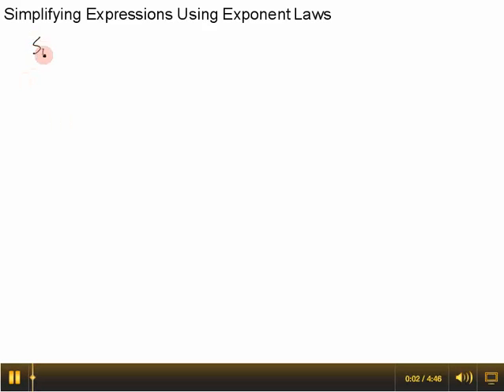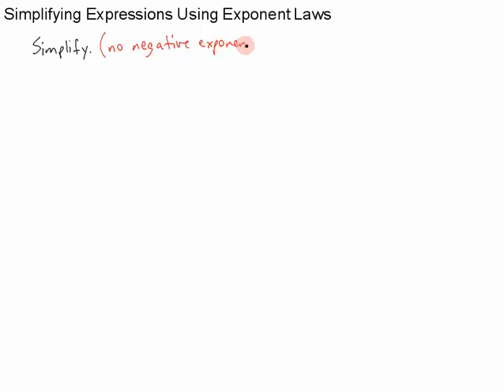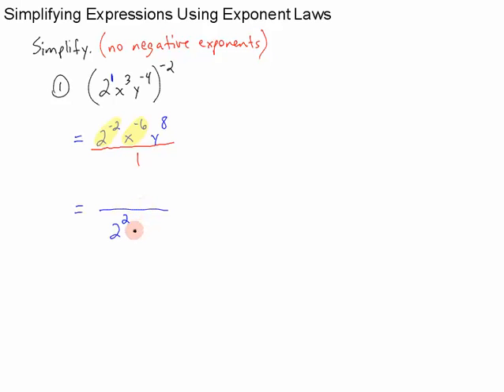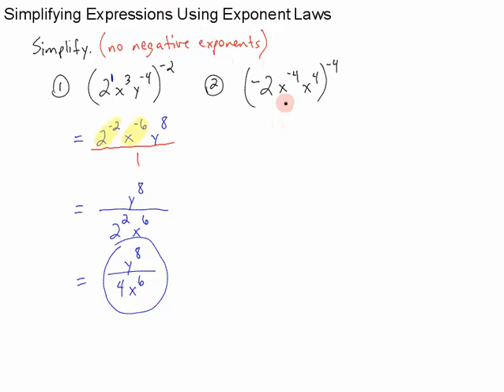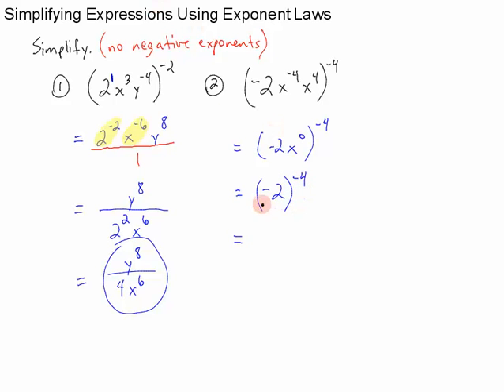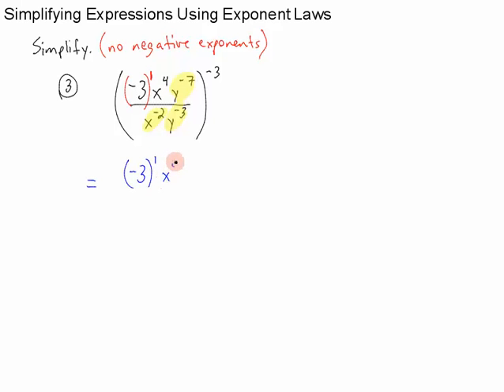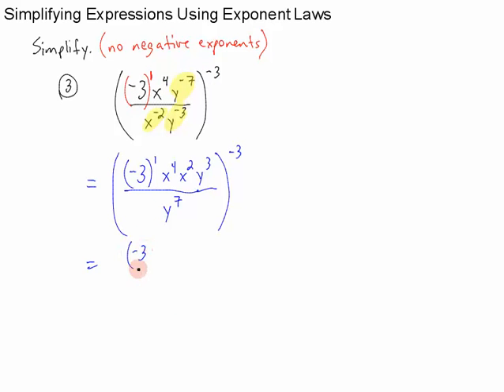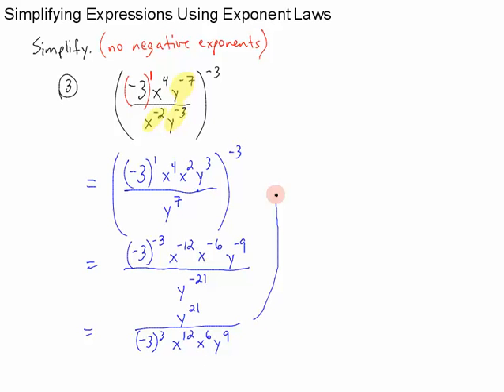Simplifying Expressions Using Exponent Laws